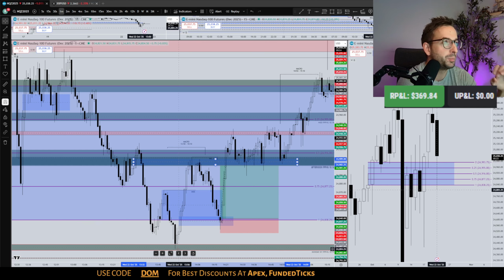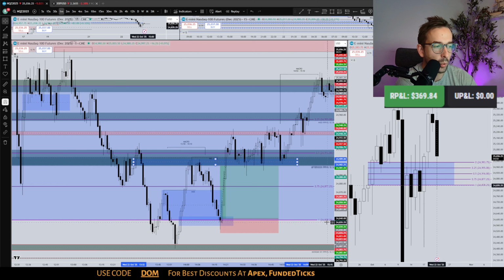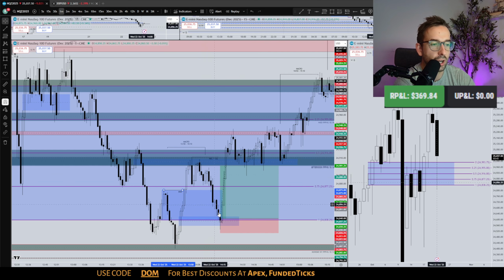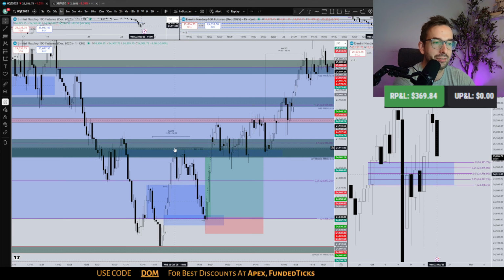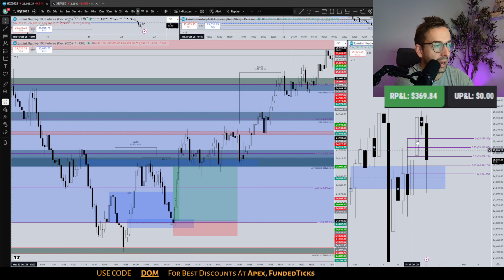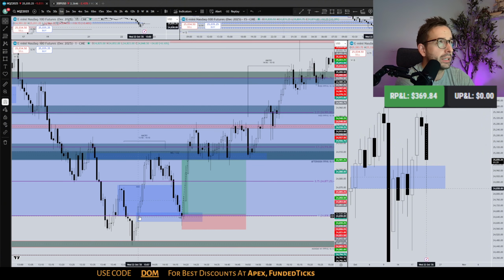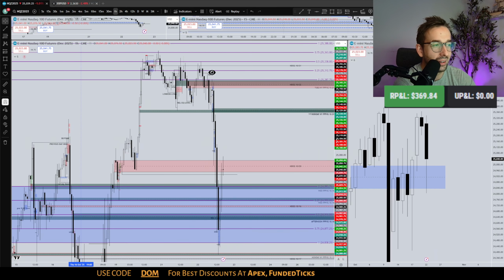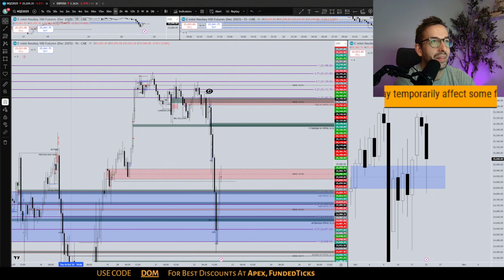$2000 in 3 minutes using ICTs NEW PDA / Trade Review / ICT SMART MONEY CONCEPTS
Tradesyncer DISCOUNT:
Copy Trade across multiple Prop Firms
FundedNext DISCOUNT:
Trusted Prop Firm
FundingTicks DISCOUNT:
Trusted Prop Firm
Use code: DOM